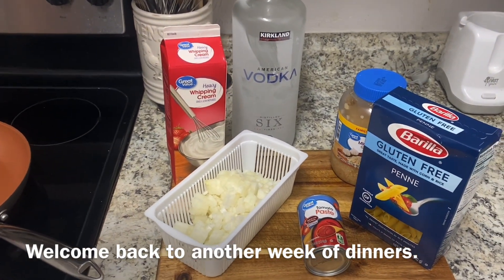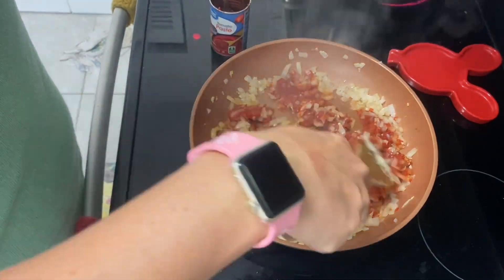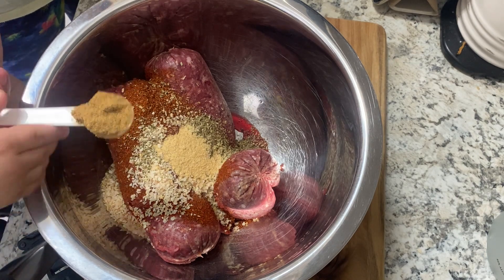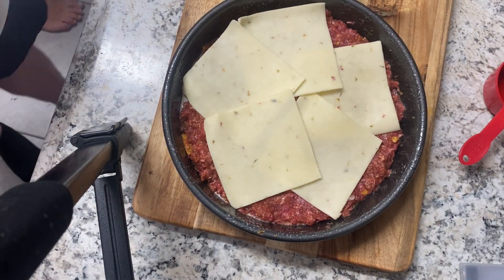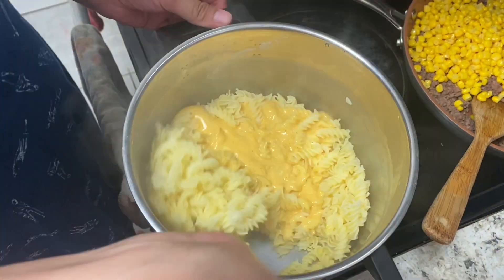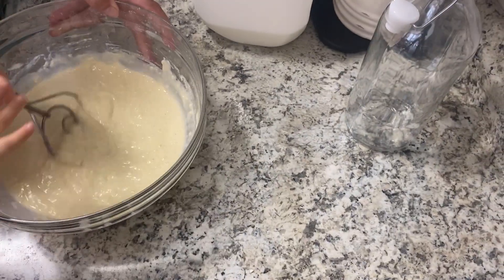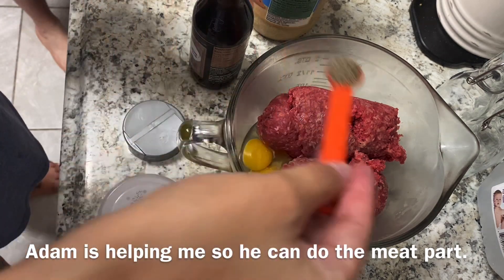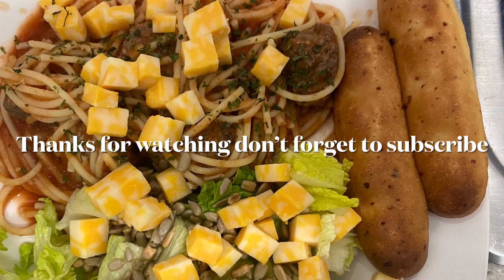What's for dinner | Meals of the week | gluten free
We had a crazy week. These are some of the dinners we ate. We eat all of our meals at home. Would you be interested in other meals too or what we eat in a day?